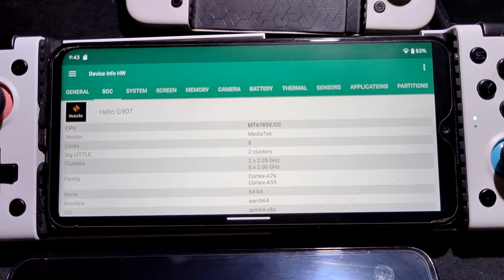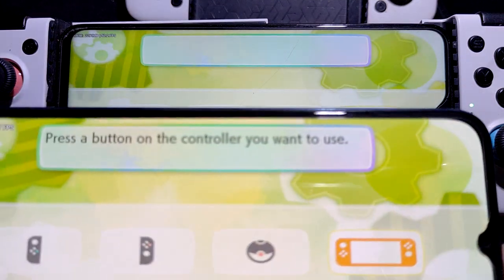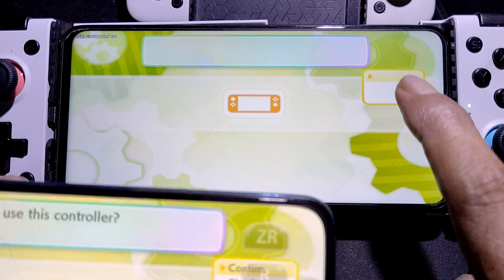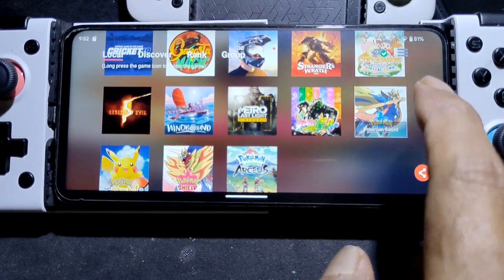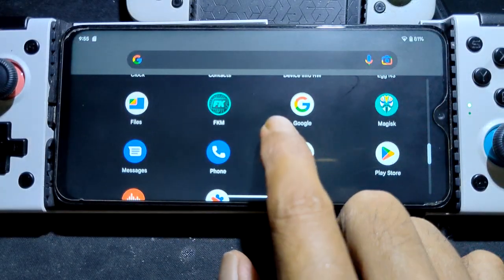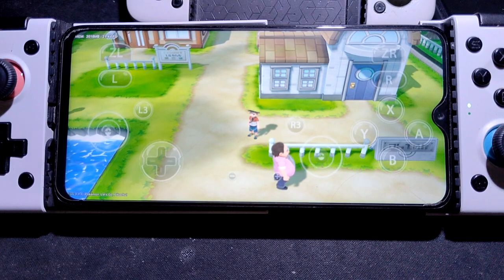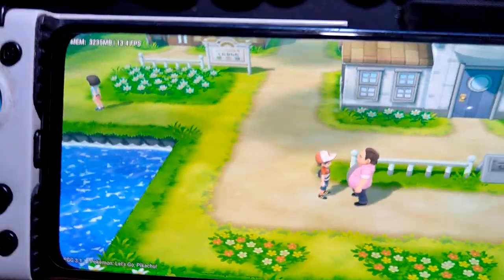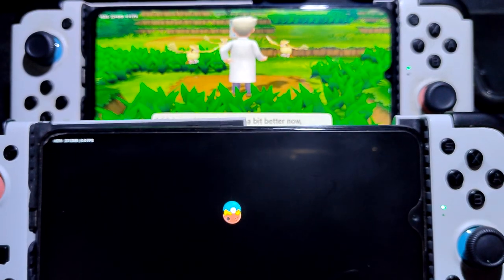POKEMON Sword, Shield and Pikachu on MEDIATEK | Redmi Note 8 Pro G90T and Dimensity 820